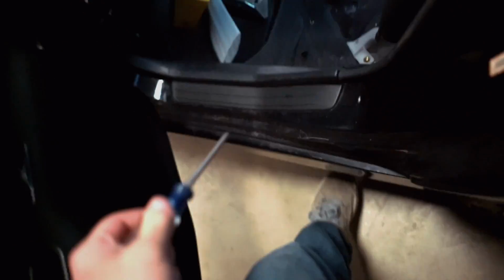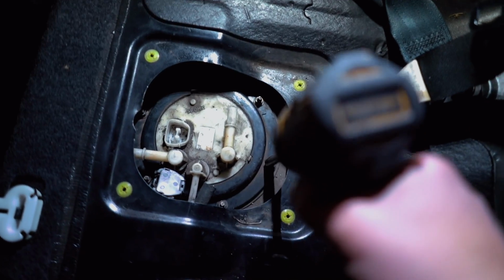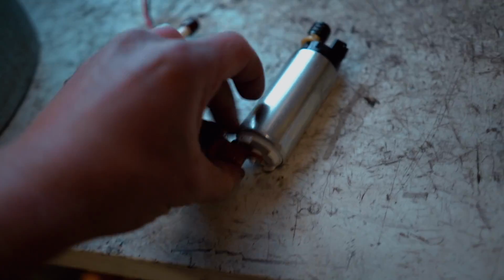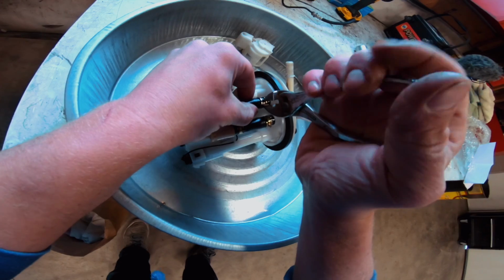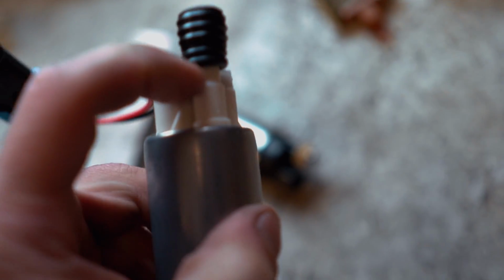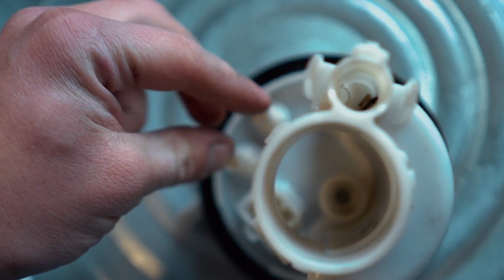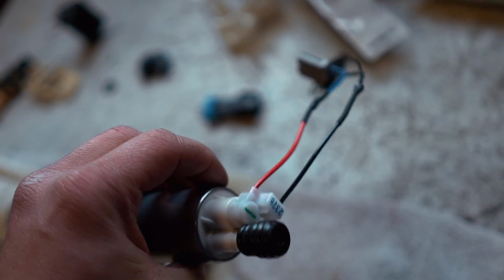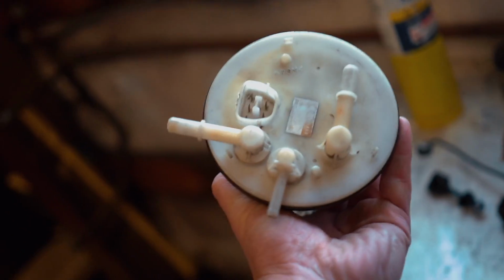Getting Ready for Big Turbo!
Getting ready for my big turbo by installing a Walbro 450 fuel pump!

Send Me Stuff:
Devin Niemela

[[FREE TRAP BEAT]] 21 Savage x Key Glock x $uicideboy$ Type - "Breaker" (Prod. by CXFFIN) 2019